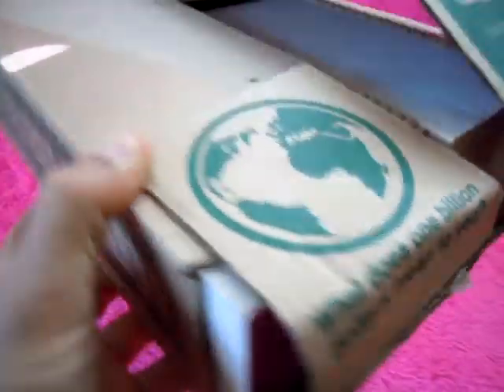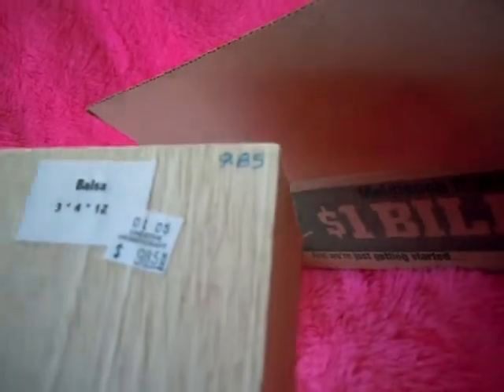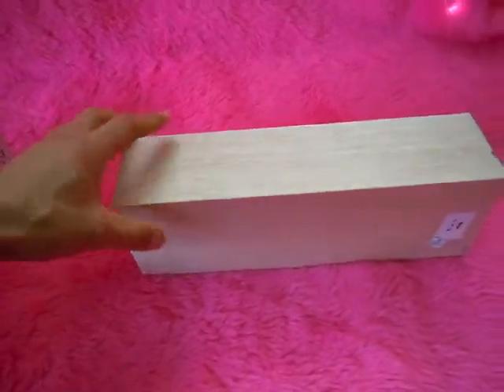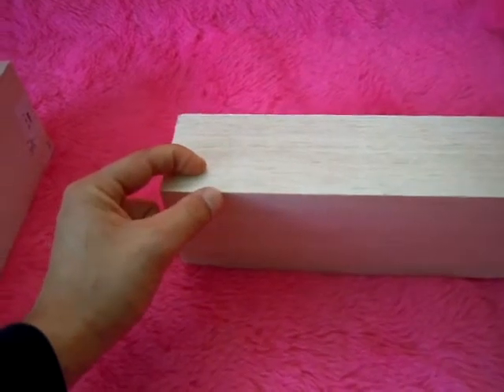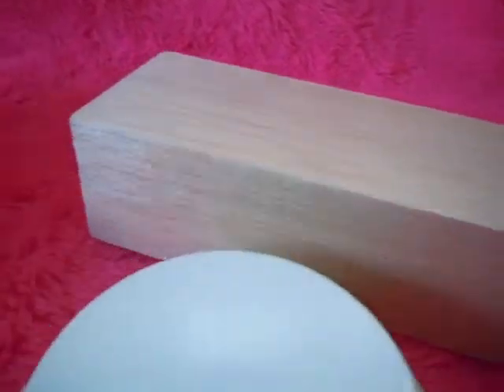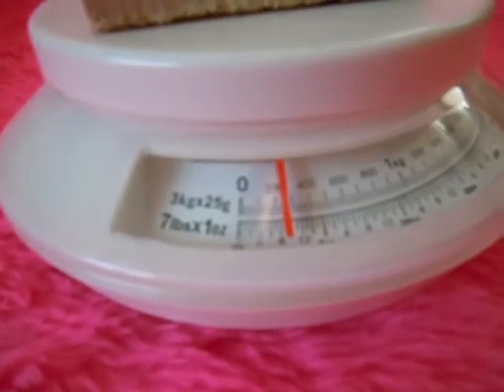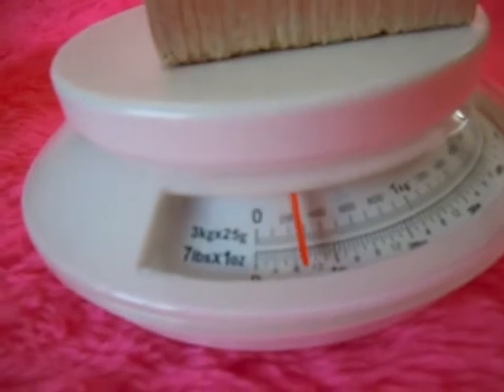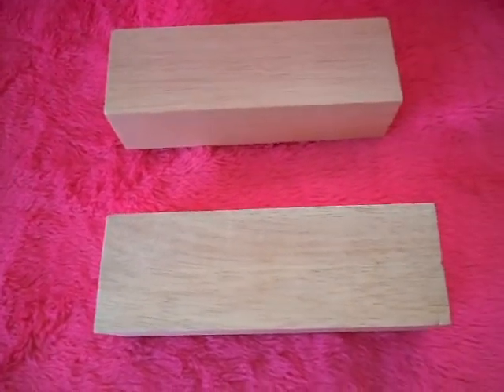Bamboo Bike Balsa Wood Unboxing and Weighing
Balsa wood for cores of lugs on bamboo bikes.

These will be wrapped in hemp fiber and soy-based ecopoxy epoxy. Ecopoxy's nice since it doesn't stink but I'd wear gloves and an organic vapor mask anyway. Just because it's low VOC and smells faintly like Chinese 5 spice doesn't mean ecopoxy's good for you.